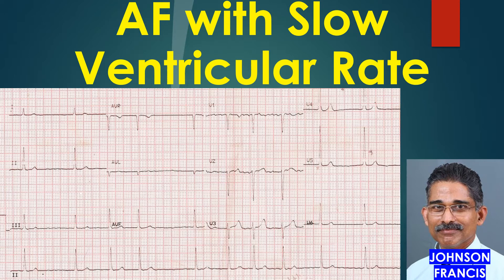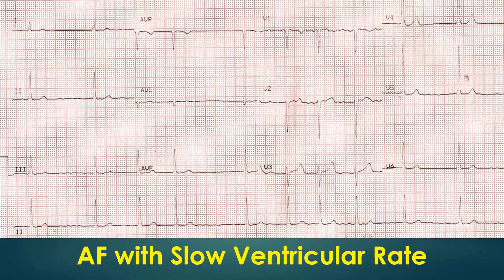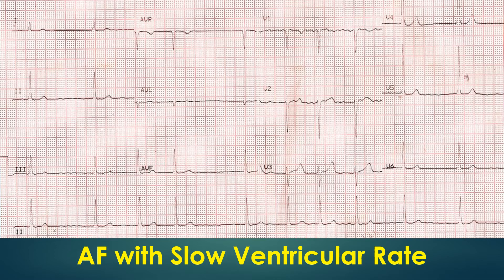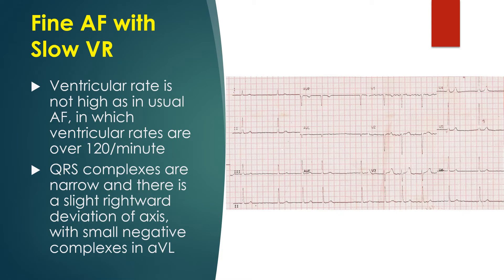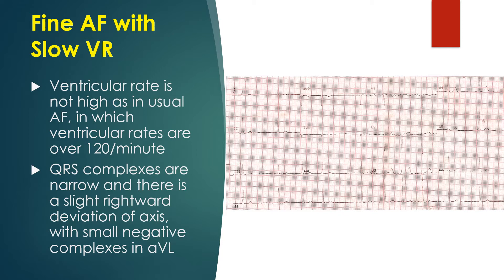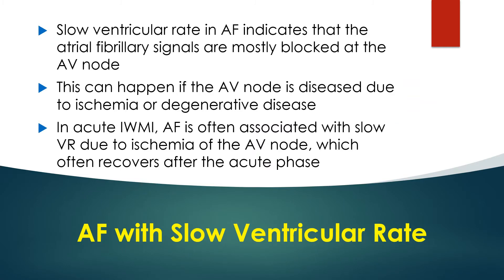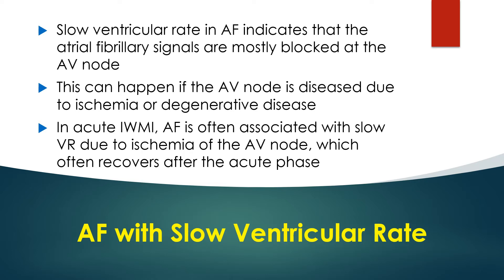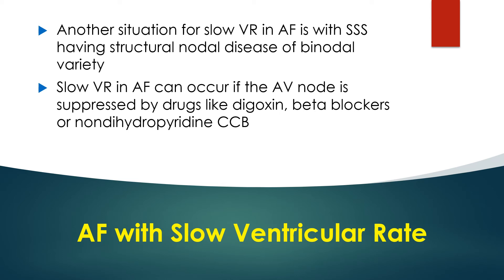AF with Slow Ventricular Rate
Atrial fibrillation with slow ventricular rate.

Fine fibrillary waves are seen throughout the baseline, indicating fine atrial fibrillation. When the fibrillary waves are more than 1 mm in amplitude, they can be considered as coarse atrial fibrillation.